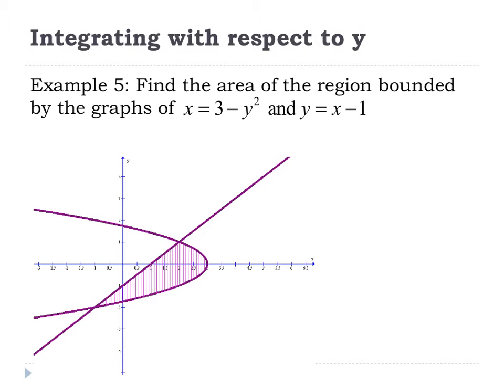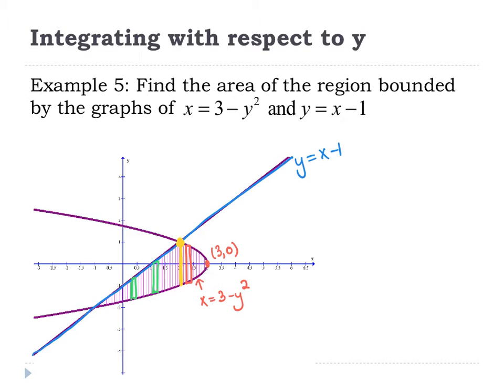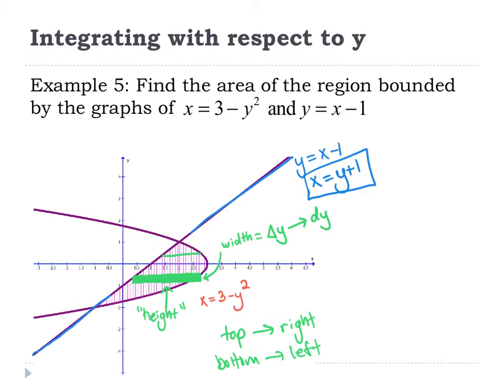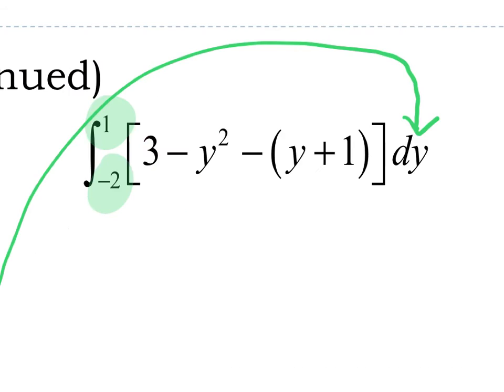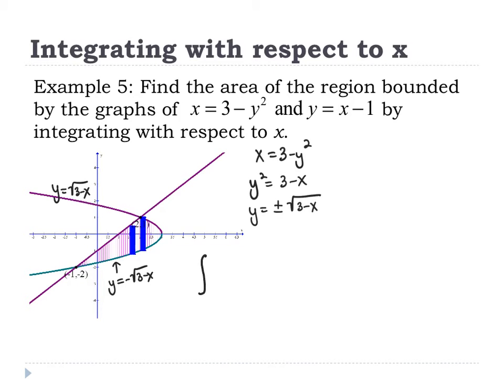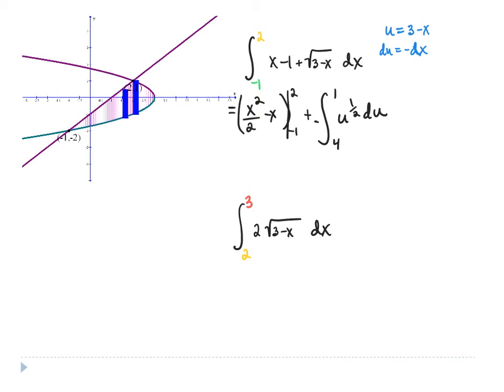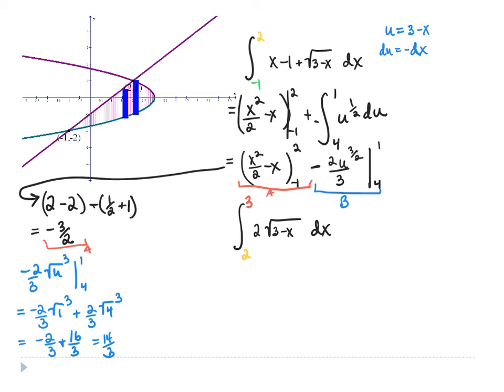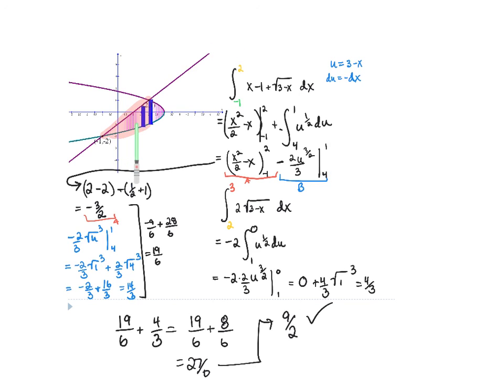AB Calc Part 4